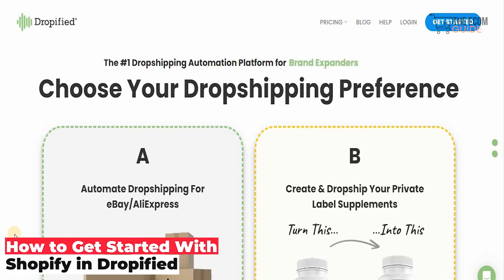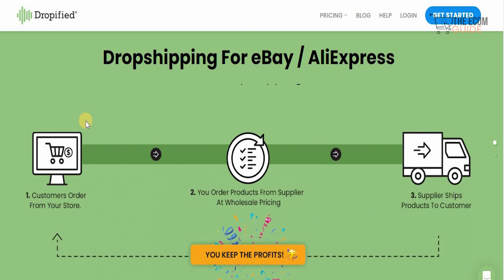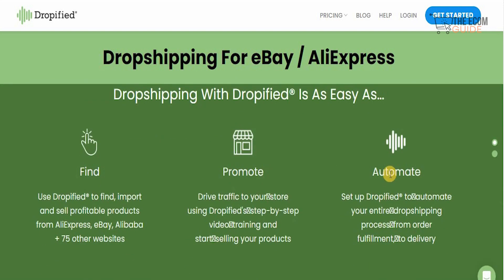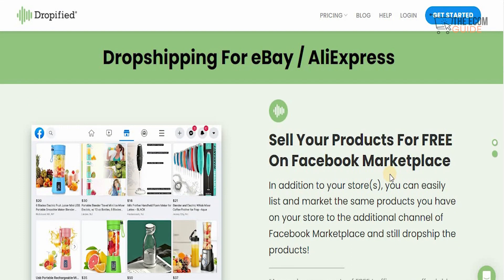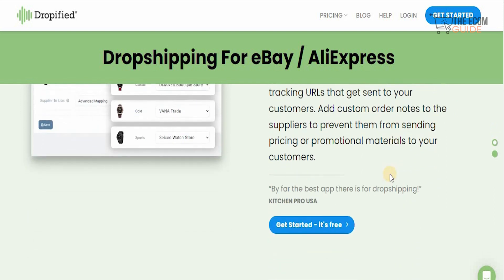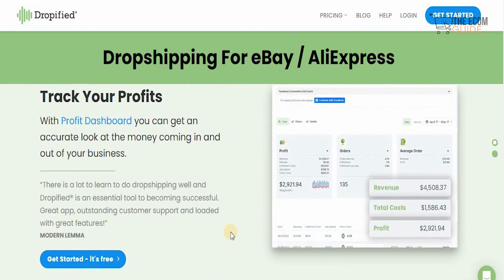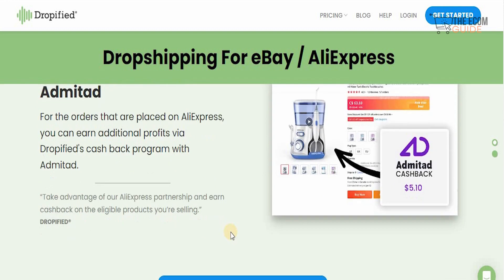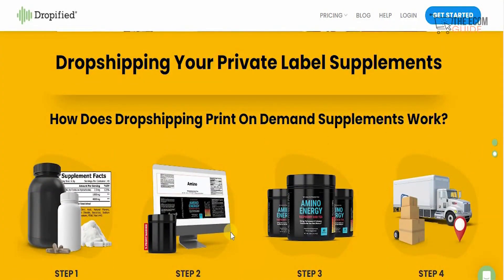The Ultimate Guide to Starting a Shopify Store with Dropified